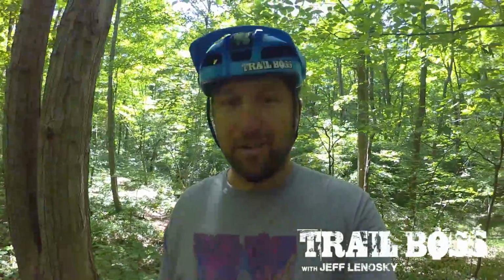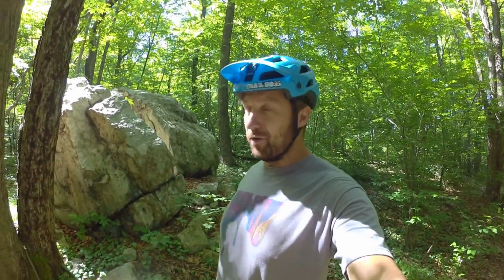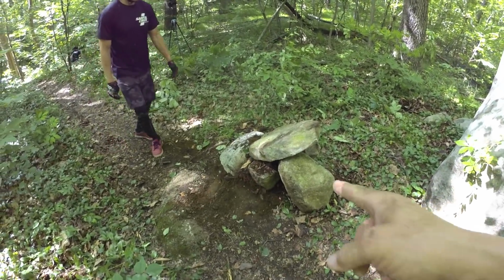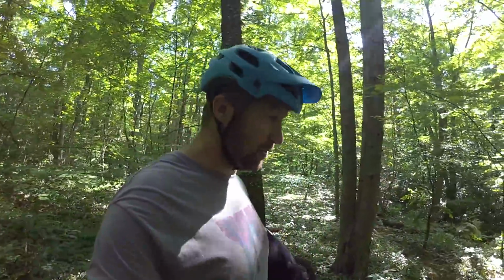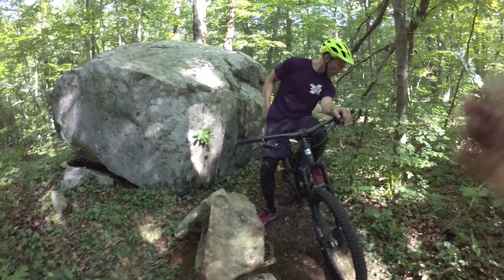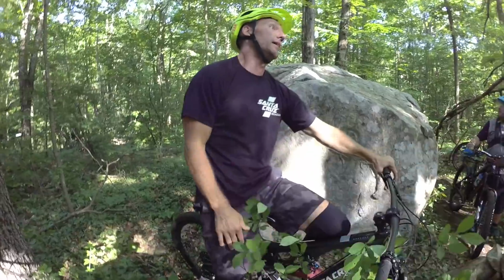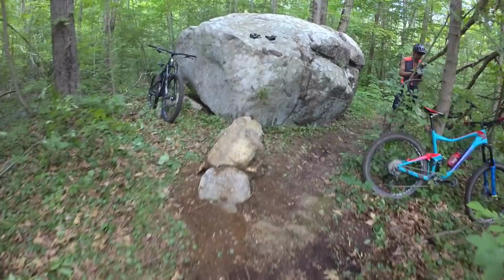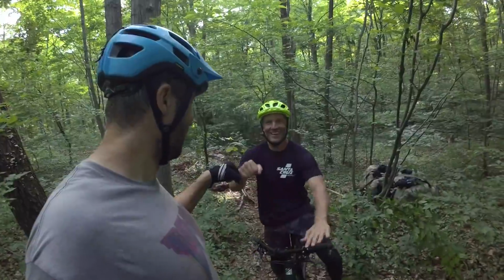WE BUILT A MTB KICKER JUMP | But did it work?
I've ridden around this rock countless times, always wondering if there was a way up and over it.  This was the day my good friend Lance Trappe and I decided to find out!  Follow along for the ride and see if our creation worked!